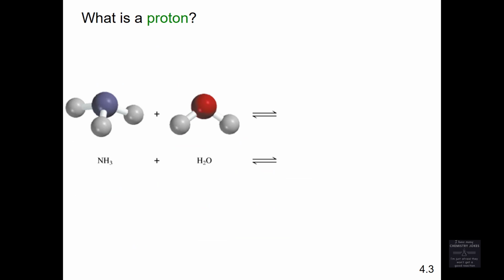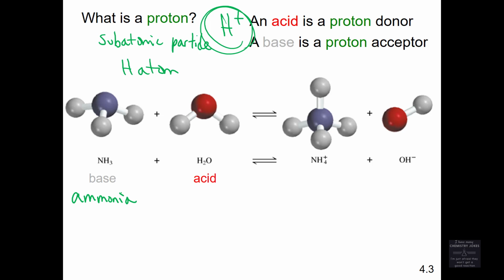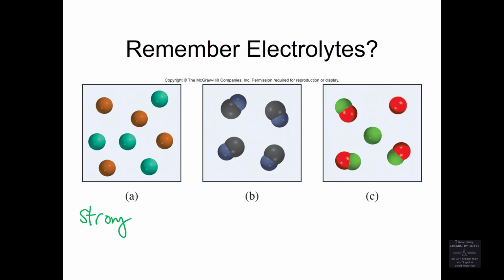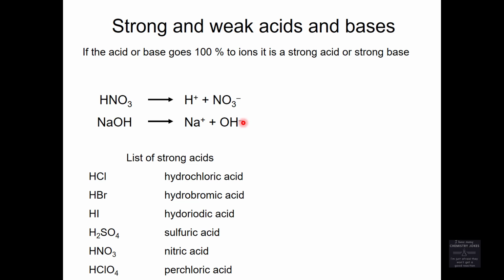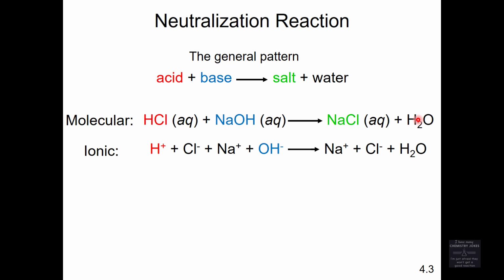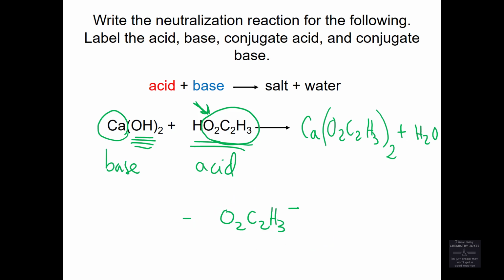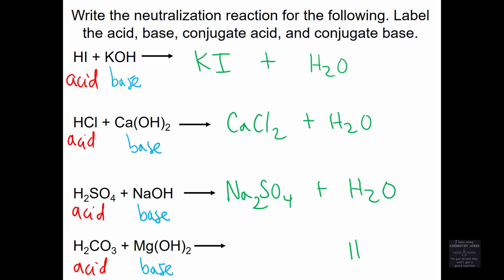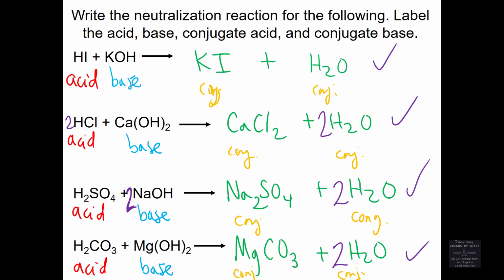06 Acids and Bases